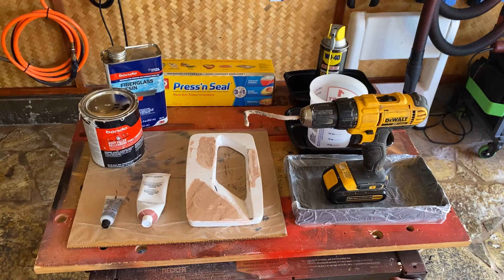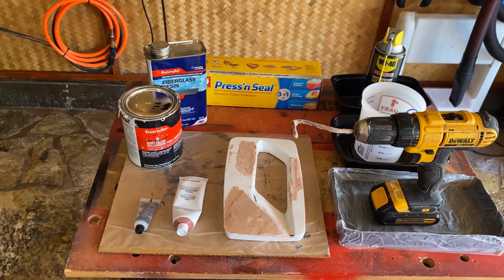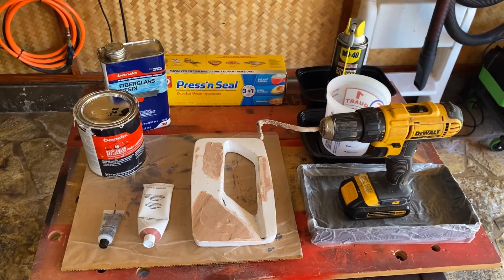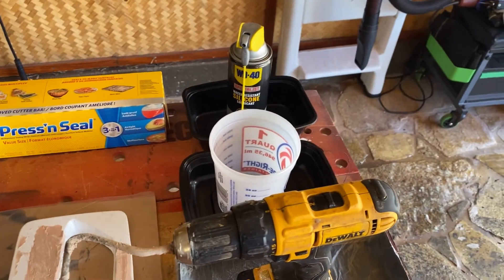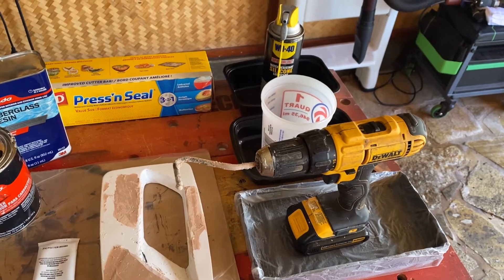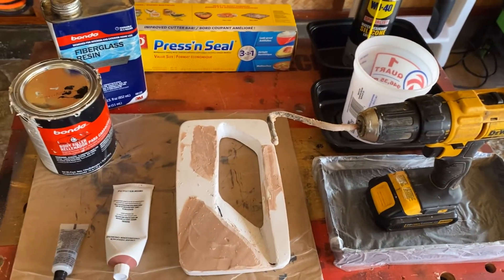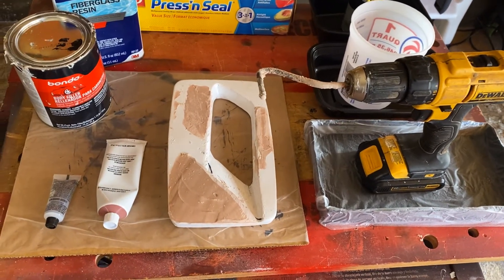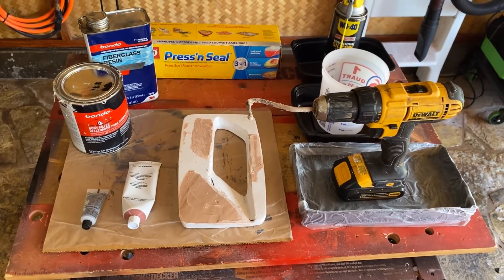DIY Make a 3D Mold out of Bondo without a 3D Printer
Aloha, I needed to make a 3D mold for a part I was working on. In making a Mold for anything, there 3 basic steps. 1) create a Positive Mold, 2) create a Negative Mold, 3) Cast your New Positive Part. This applies to all molding of any material. Polyester Body Filler uses fiberglass resin to make it the consistency it is, that is why when you open a new can, you have to mix it up with a paint stick. To make the mold, I first covered the surface with Cling Wrap before applying and needing the Play-Doh into all areas of the part I was trying to duplicate. I used the Play-Doh to fill in the cavity that I was going to make the mold from. Once the mold was formed, I closed the Cling Wrap around the New Play-Doh Mold for the Part and put it in the freezer to make it hard. Then I found some Plastic Take out food containers the right size to hold the 3D Play-Doh positive mold. Once I had the right size container I went about preparing the Bondo.

I added fiberglass resin to get it to a soupy consistency so that I could easily pour it into the mold. I mixed it thoroughly with my DIY Paint Mixer. When it was the right consistency, I poured it into a measuring cup. I use WD 40 Silicon spray as a release agent, I spray both the tray with it and also the positive mold on both sides. This is important if you want a clean release of your part after the Bondo has cured. Once you mix the hardener into the Bondo, use the mixer on the drill, I use red hardener so that when it turns pink there is enough to cure the batch. I add a little bit of the clear fiberglass hardener as well. Now you have about 1 to 2 minutes to pour the mold before the Bondo starts to cure. It will be fully cured in about 5 minutes. You can use a razor knife to trim some of the rough edges before it gets completely hard. Now you are going to have a rough mold that needs to be sanded, primed and painted before you can use it to cast your positive part. Make sure to use WD 40 Silicon spray as a release agent before casting or you will ruin both parts. Aloha, Mark